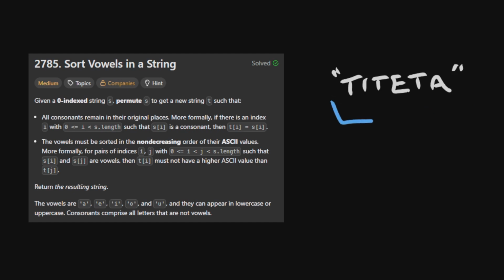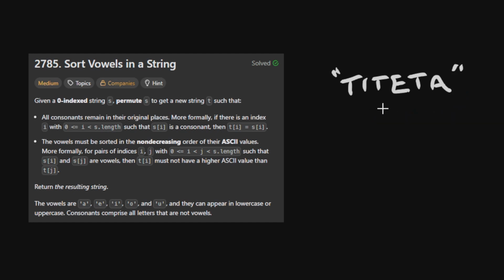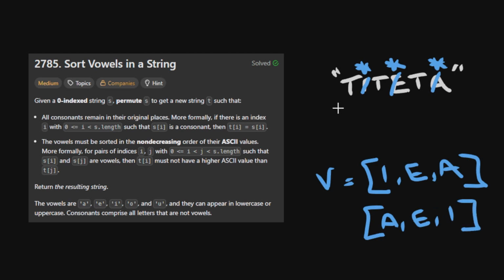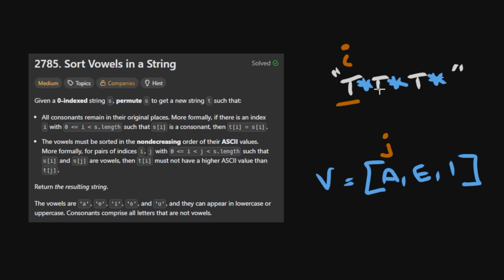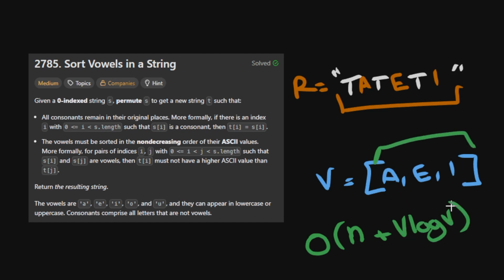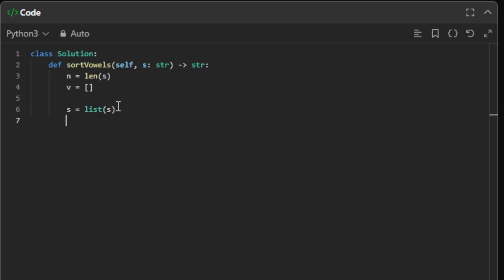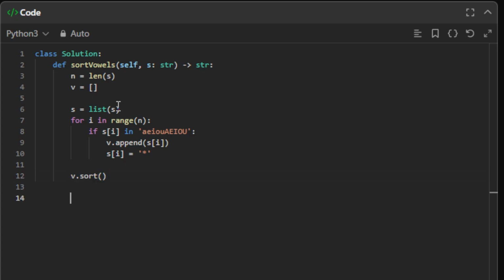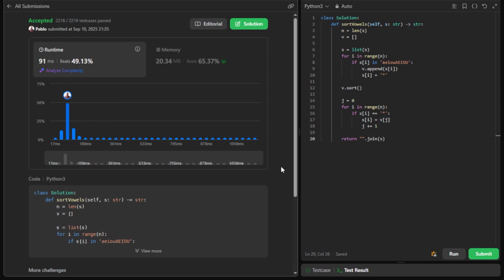Sort Vowels in a String | LeetCode 2785 - Python